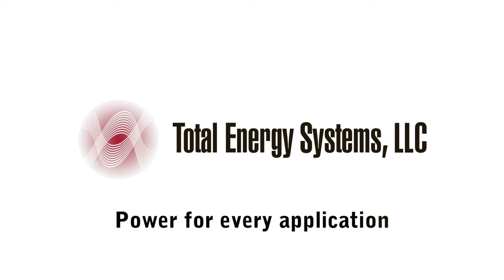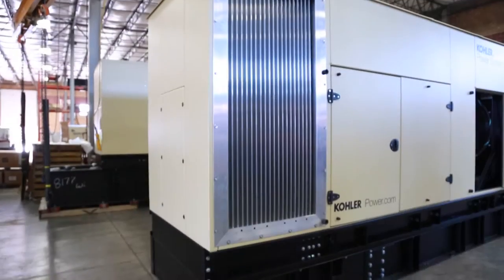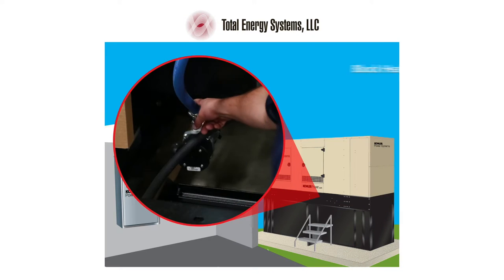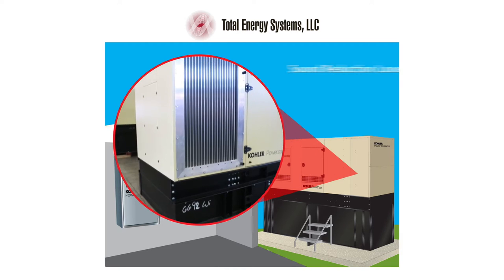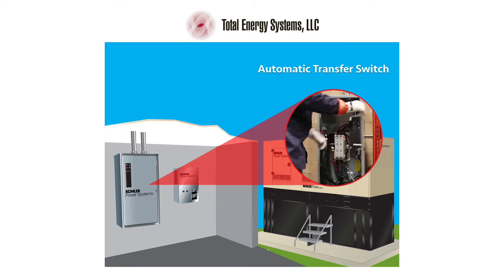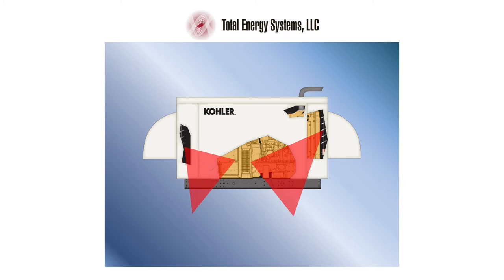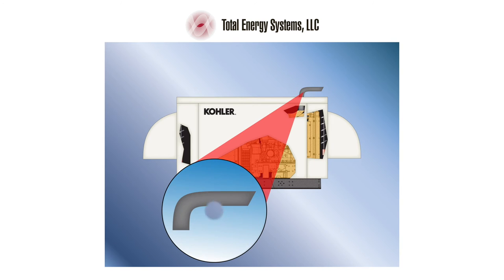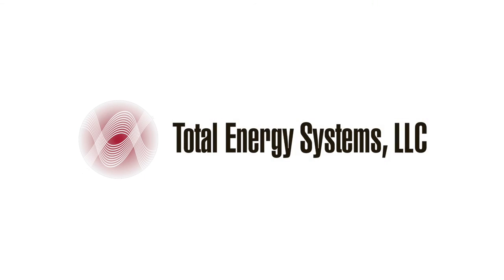Generator Accessories and Options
As an authorized Kohler distributor we bring to the market an unequalled range of generator solutions. In addition to having numerous base generator platforms for stationary and mobile, prime and standby, from a few kilo watts to several mega watts, we offer a large selection of accessories and options to ensure we can apply our generators to most individual applications